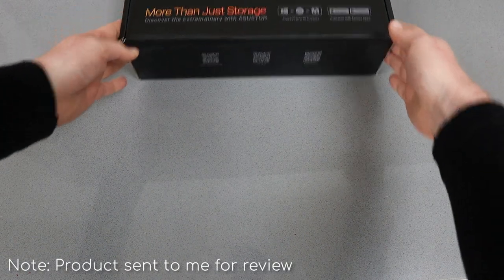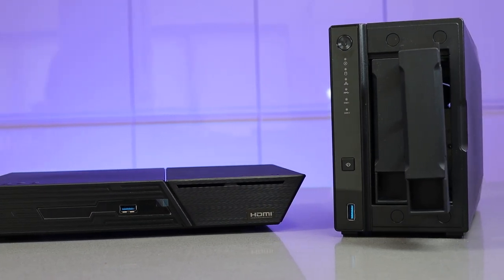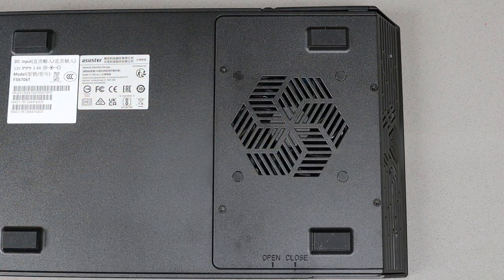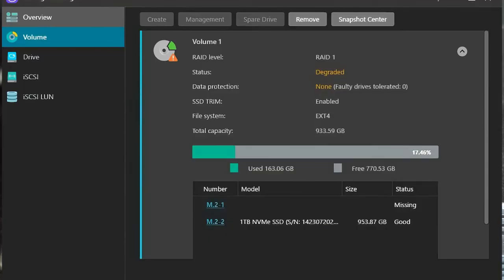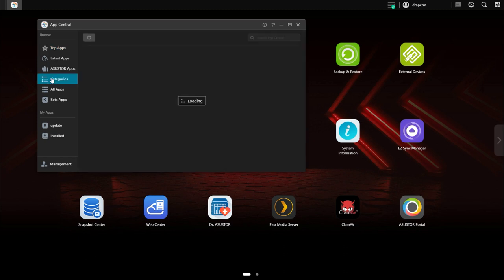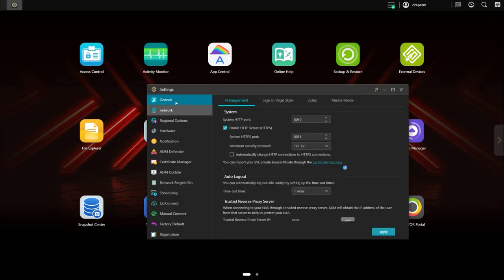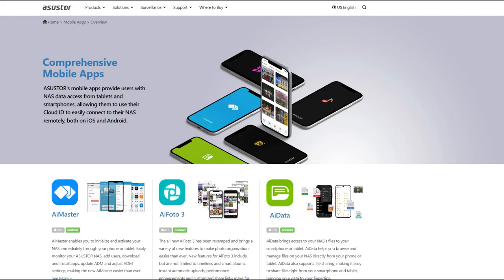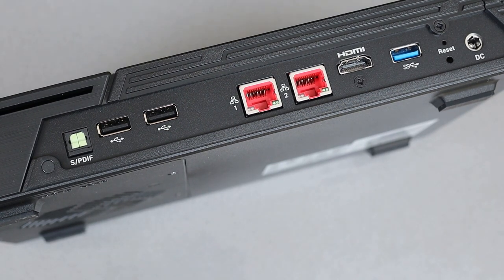Asustor FS6706T NAS Flashstor Review: The Ultimate Storage Solution!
Welcome to the ultimate review of the Asustor 6706T NAS Flashstor, the game-changing storage solution you've been waiting for! In this in-depth review, we'll dive into the features, performance, and benefits of this innovative NAS system.

With lightning-fast data transfer speeds and a robust storage capacity, the Asustor 6706T NAS Flashstor sets a new standard for data storage solutions. Whether you're a professional content creator, a small business owner, or a data enthusiast, this NAS device offers unparalleled performance and reliability.

Key Features:

High-Speed Data Transfer: Experience blazing-fast transfer speeds with the Asustor FS6706T NAS Flashstor, ensuring quick and efficient data access.

Massive Storage Capacity: Store and organize your files, videos, photos, and more with its vast storage capacity, providing ample space for all your data needs.

Easy Setup and Management: The user-friendly interface and intuitive controls make it effortless to set up and manage your NAS system, even for beginners.

Advanced Data Protection: Rest easy knowing that your data is safe and secure, thanks to advanced data protection features.